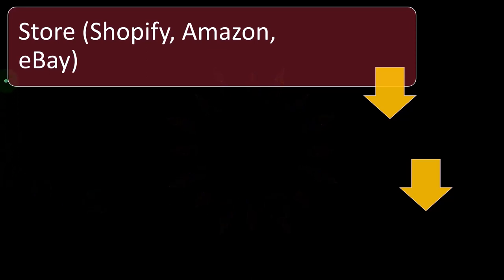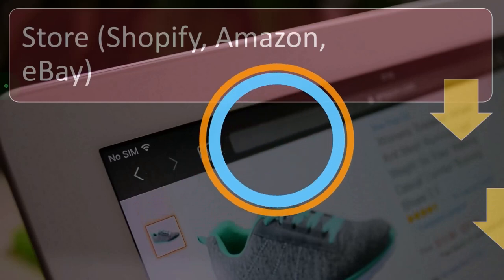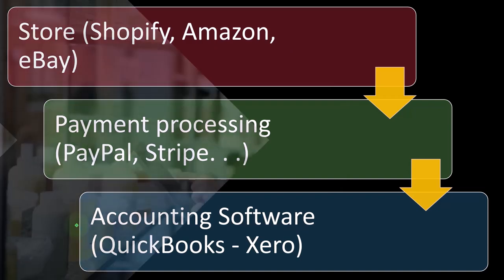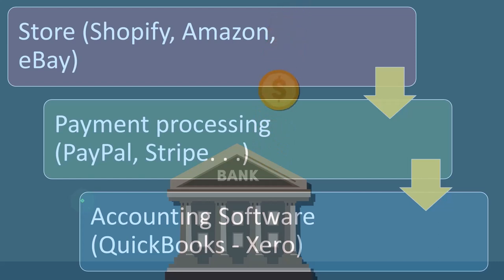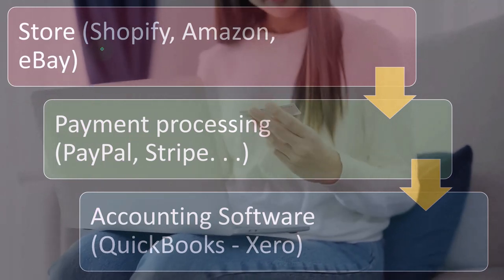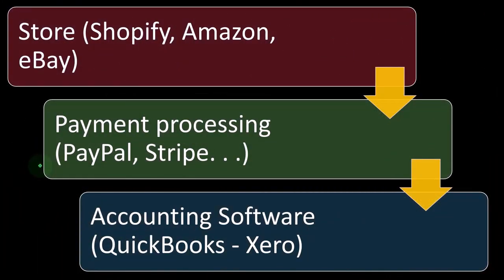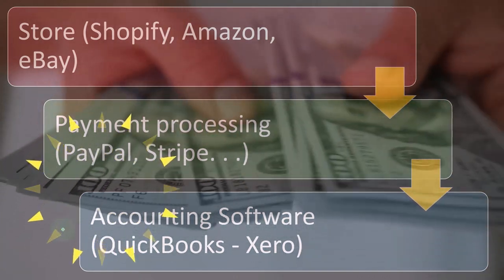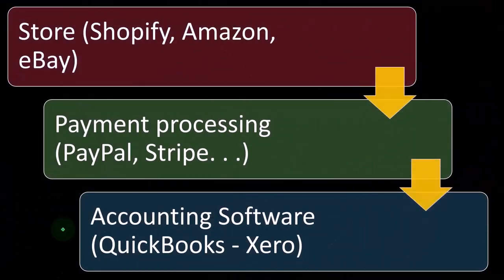Shopify, Amazon, Ebay QuickBooks Commerce 2023